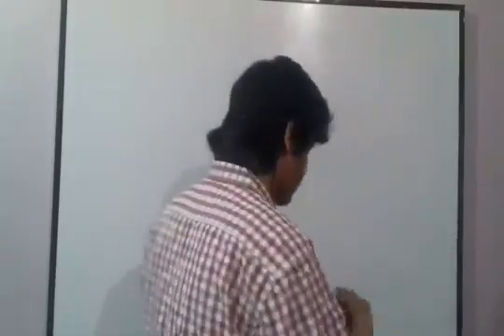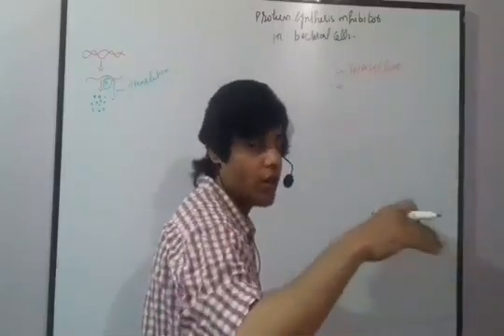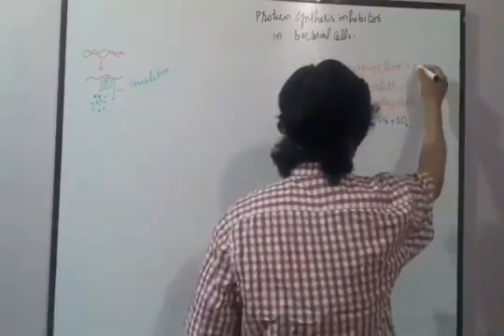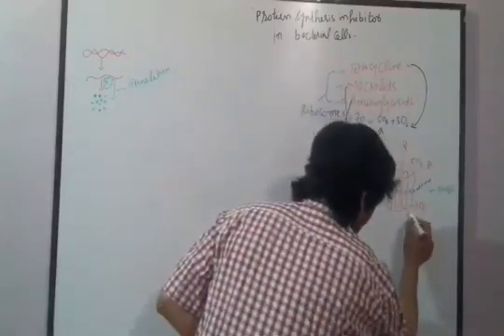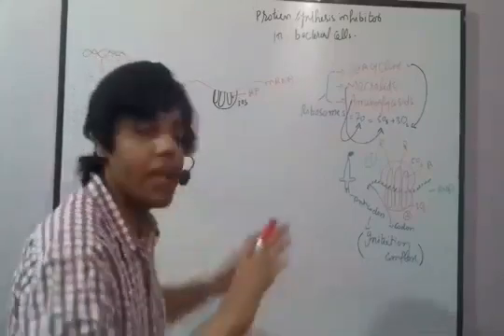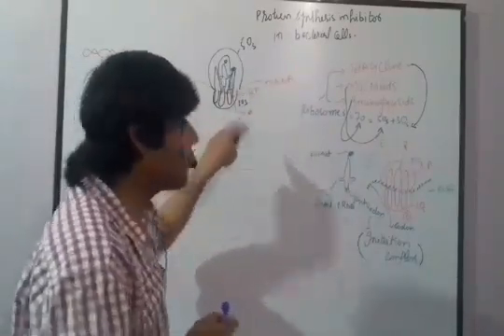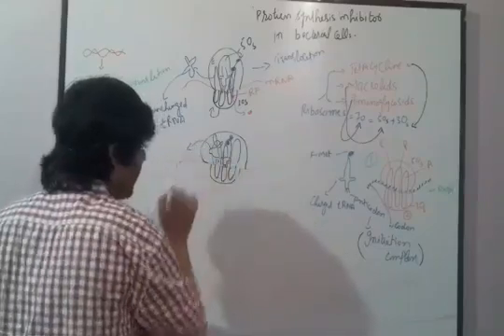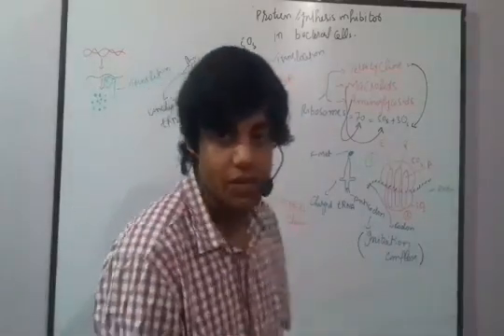protein synthesis inhibitor Antibiotic: tetracycline: aminoglycoside: macrolide: lecture 5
This video lecture explain

1.overview of protein synthesis

Protein synthesis is a complex, multi-step process involving many enzymes as well as conformational alignment. However, the majority of antibiotics that block bacterial protein synthesis interfere with the processes at the 30S subunit or 50S subunit of the 70S bacterial ribosome.

2.introduction to tetracycline, aminoglycosides and macrolides.